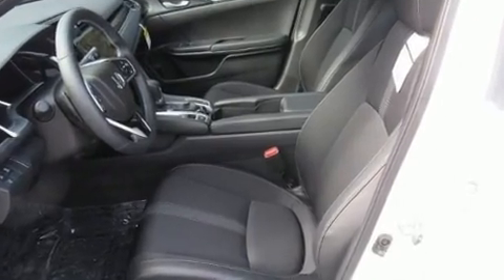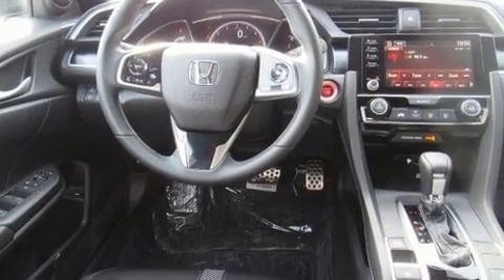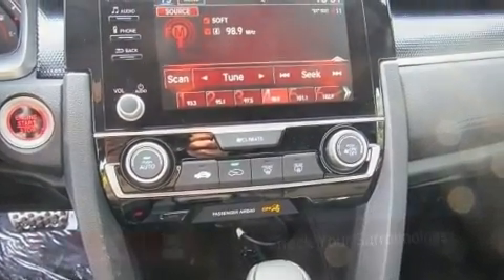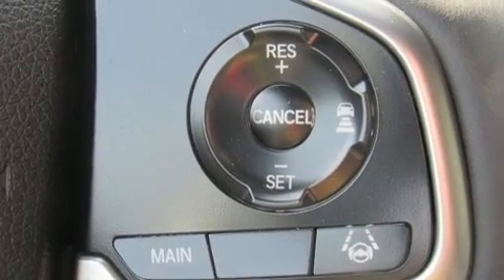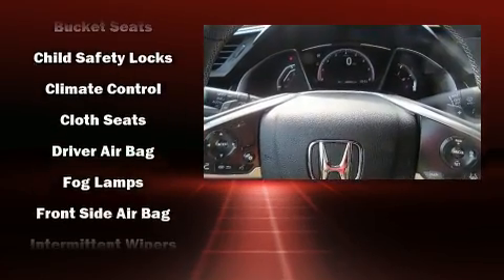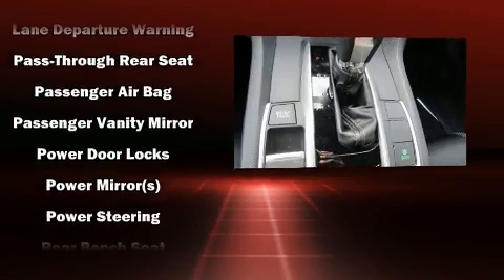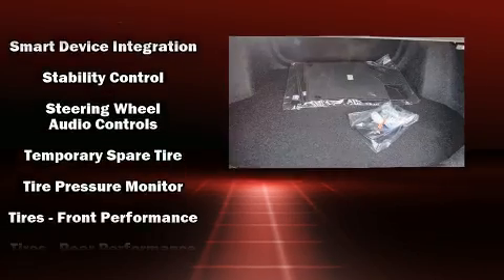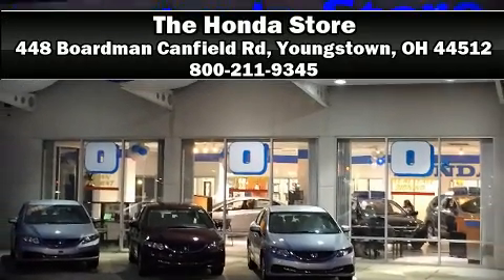2020 Honda Civic Sport in Youngstown, OH 44512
You can expect a lot from the 2020 Honda Civic This 4 door, 5 passenger sedan provides a satisfying ride for all passengers. Smooth gearshifts are achieved thanks to the 2 liter 4 cylinder engine, and for added security, dynamic Stability Control supplements the drivetrain. A wealth of standard features means that you no longer have to sacrifice. Such as remote keyless entry, delay-off headlights, 1-touch window functionality, a tachometer, front bucket seats, power door mirrors, lane departure warning, and cruise control. Audio features include an AM/FM radio, steering wheel mounted audio controls, and 8 speakers, providing excellent sound throughout the cabin. Honda ensures the safety and security of its passengers with equipment such as: dual front impact airbags with occupant sensing airbag, head curtain airbags, traction control, brake assist, a panic alarm, an emergency communication system, and 4 wheel disc brakes with ABS. This car was designed with safety in mind, allowing you to drive with even greater assurance. We have a skilled and knowledgeable sales staff with many years of experience satisfying our customers needs. We'd be happy to answer any questions that you may have. Stop in and take a test drive!